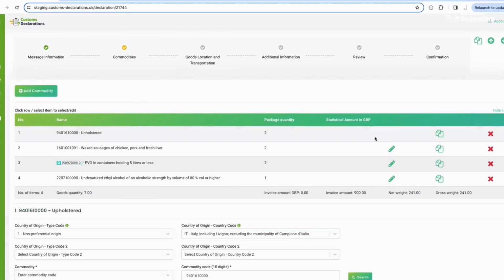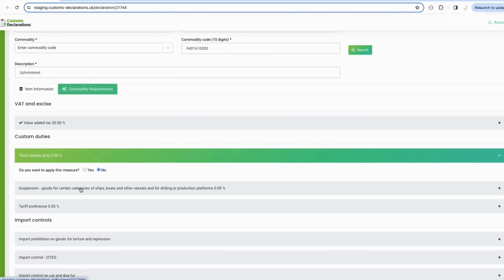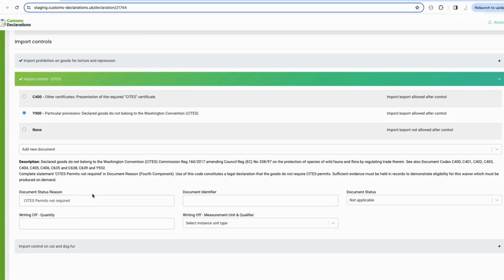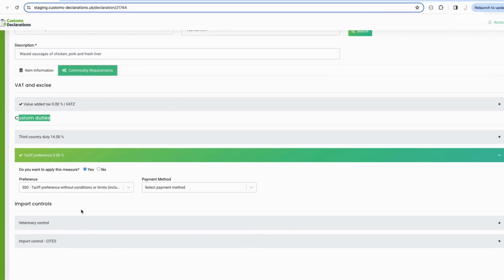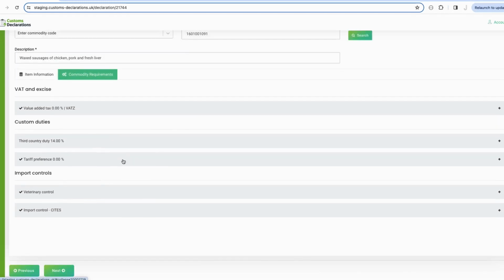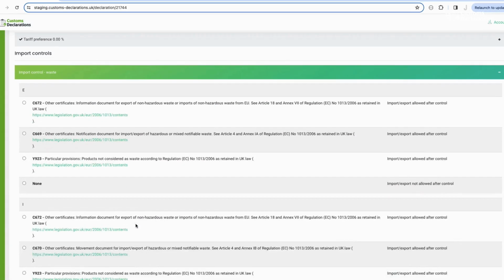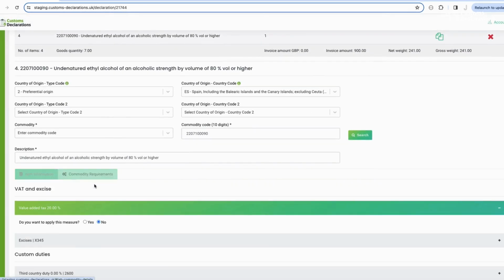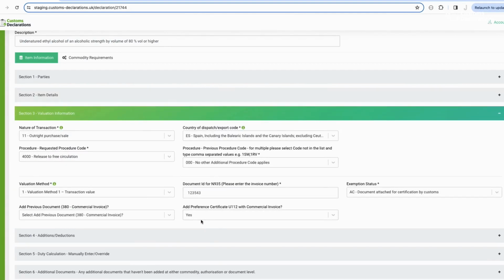Handling Commodity Requirements Using Customs Declarations UK Platform